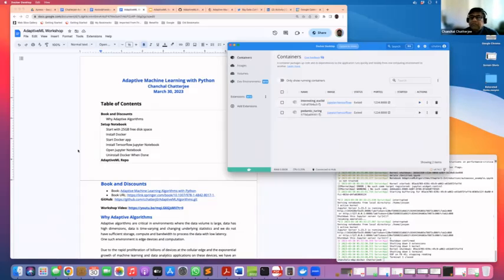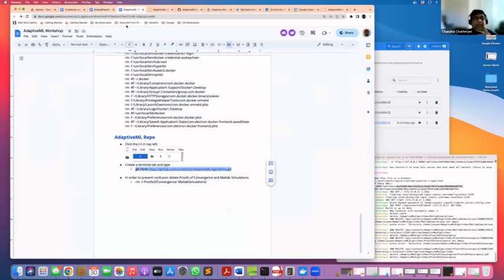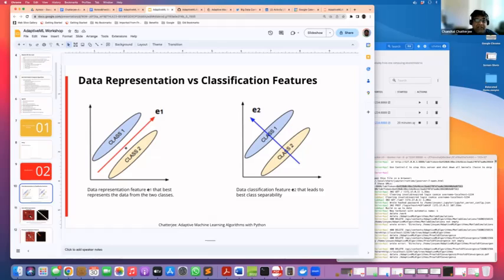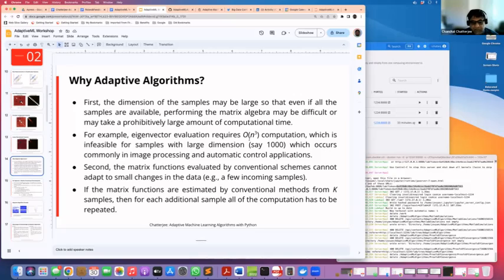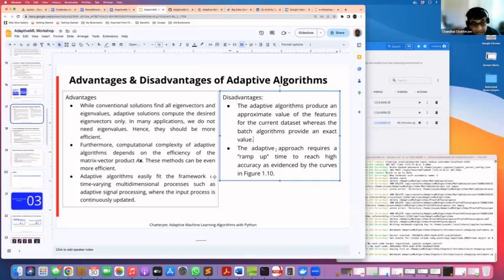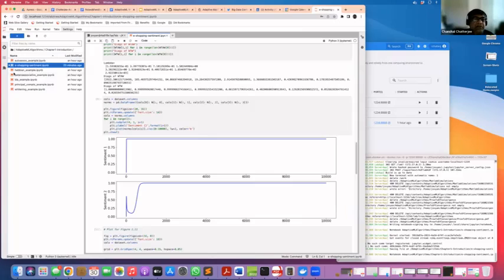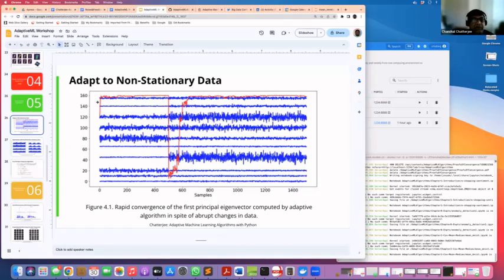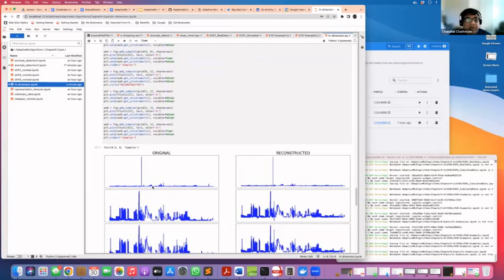Adaptive ML Algorithms with Python - Chanchal Chatterjee, Sr Deep Learning Software Leader, NVIDIA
Chanchal Chatterjee, Senior Deep Learning Software Leader, NVIDIA Speaking at Global AI Virtual Conference Mar 29th to 31st, 2023.

Topic
Adaptive ML Algorithms with Python

Abstract
Learn to use algorithms to solve machine learning and data analytics problems with low power and memory usage

Create new algorithms for real-time machine learning use cases

Implement code with adaptive algorithms for real world use cases
Profile
Chanchal Chatterjee, Ph.D, held several leadership roles in machine learning, deep learning and real-time analytics. He is currently leading Machine Learning and Artificial Intelligence at Google Cloud Platform. Previously, he was the Chief Architect of EMC CTO Office where he led end-to-end deep learning and machine learning solutions for data centers, smart buildings and smart manufacturing for leading customers. Chanchal received several awards including Outstanding paper award from IEEE Neural Network Council for adaptive learning algorithms recommended by MIT professor Marvin Minsky. Chanchal founded two tech startups between 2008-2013. Chanchal has 29 granted or pending patents, and over 30 publications. Chanchal also has a book titled Adaptive ML algorithms with Python. Chanchal received M.S. and Ph.D. degrees in Electrical and Computer Engineering from Purdue University.